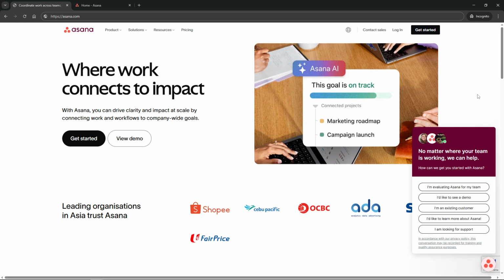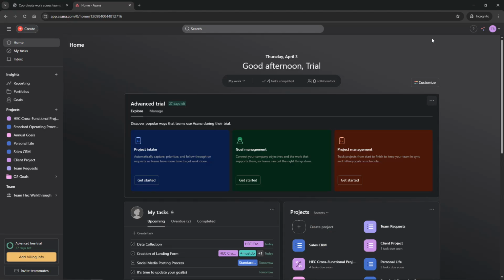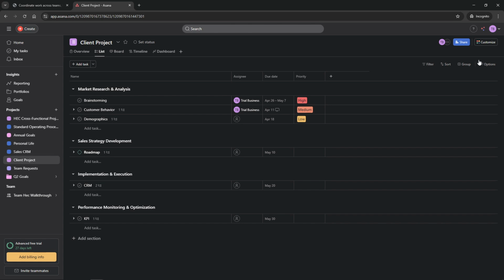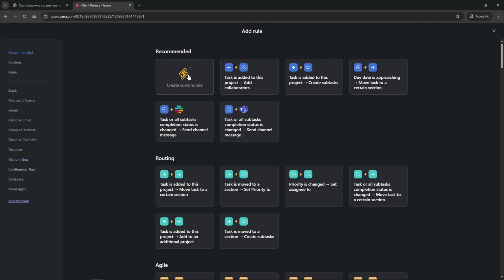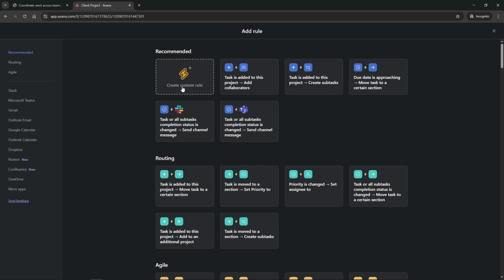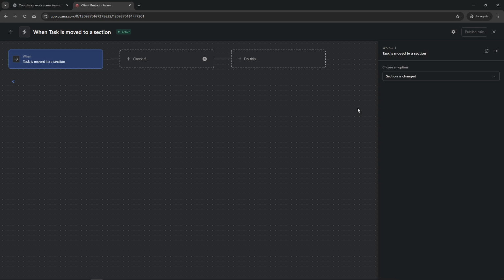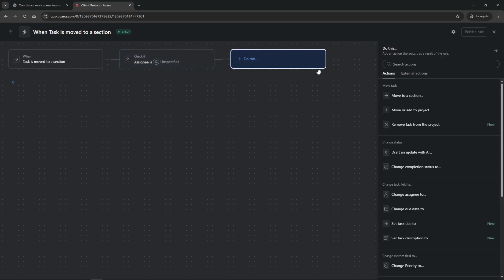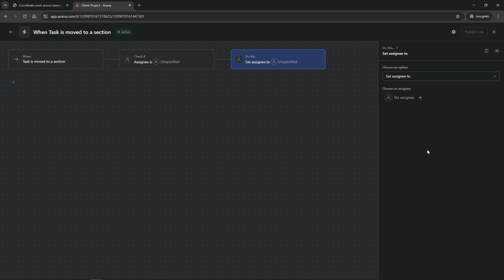How to Create Rules and Automations in Asana [2025 Full Guide]